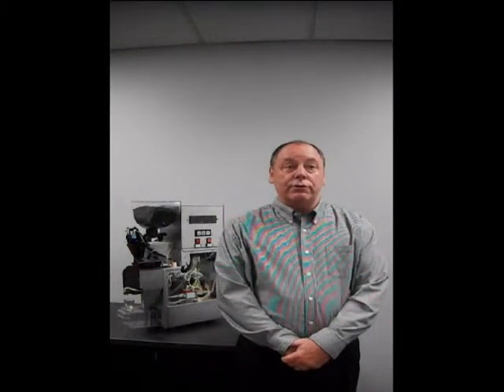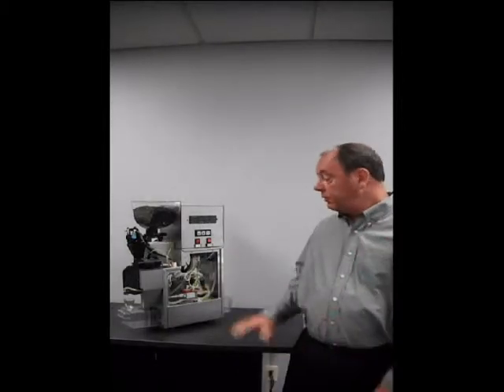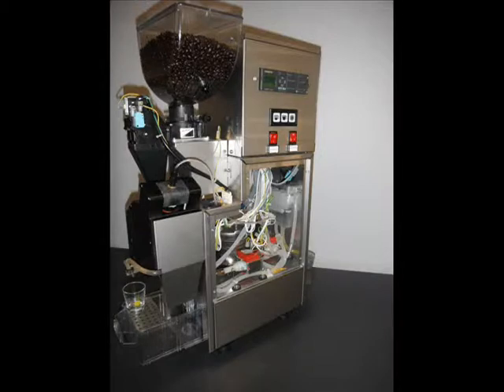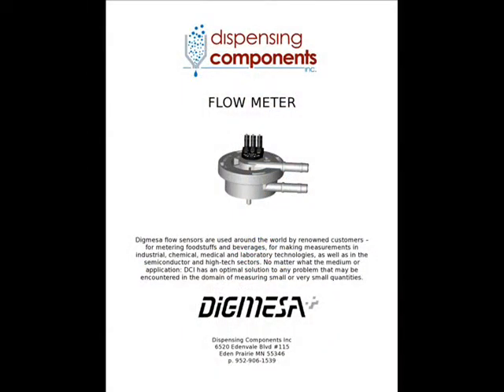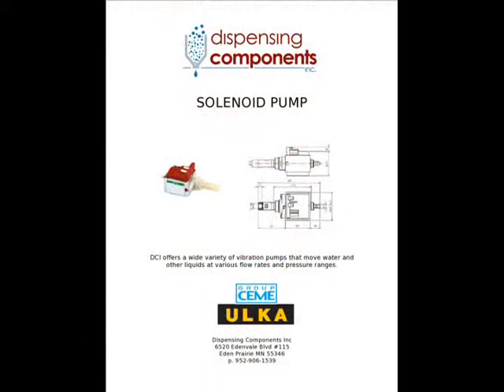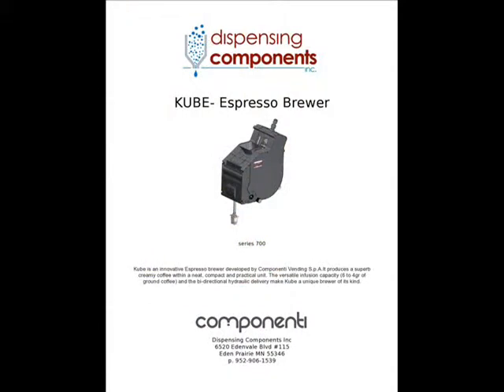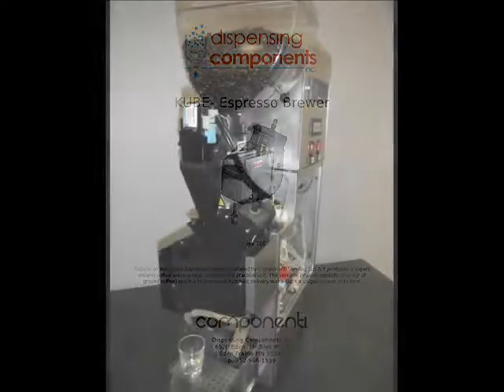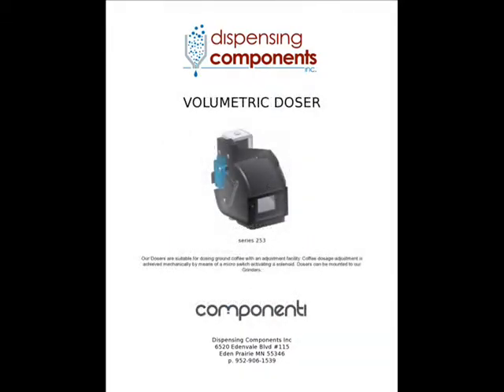august 28 ver 3